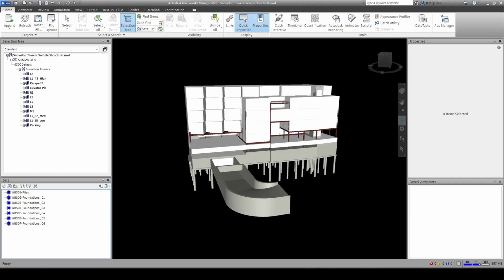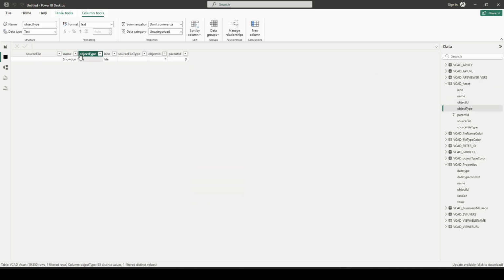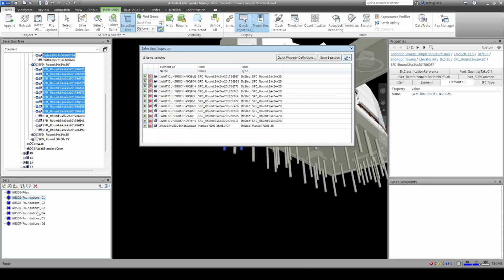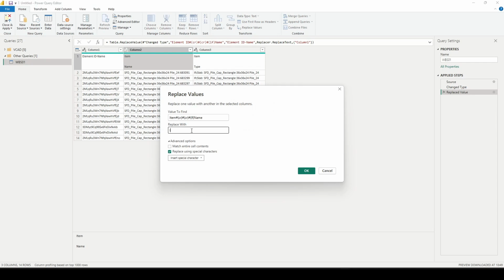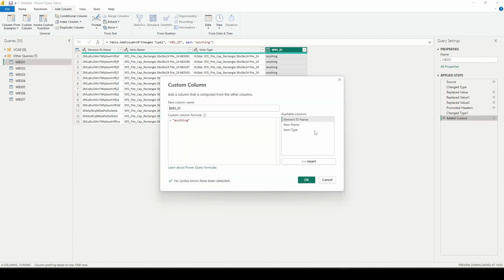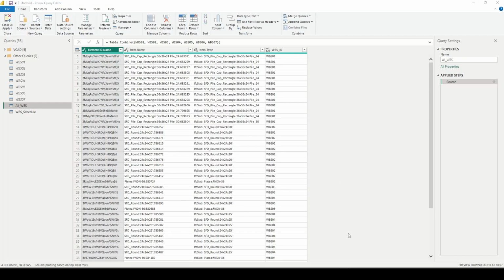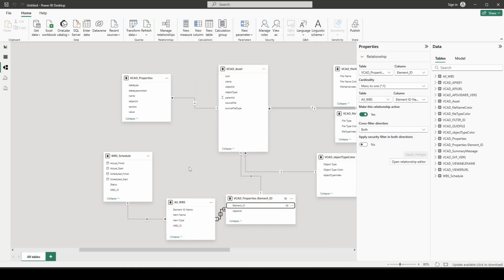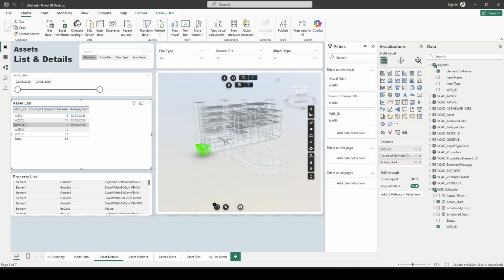Connecting Navisworks Sets in Power BI using Vcad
Navisworks Selection Sets are a standard part of many BIM coordination workflows, used to group elements by discipline, system, work package, or construction phase. This video explains how the same Selection Set structure can be leveraged beyond coordination to create a robust link between model geometry and external business data, without modifying the authoring model.

Built with Vcad as the core data layer, this workflow turns Navisworks Selection Sets into a reliable bridge between BIM geometry and external business data in Power BI, enabling scalable model-based analytics without altering the authoring model.